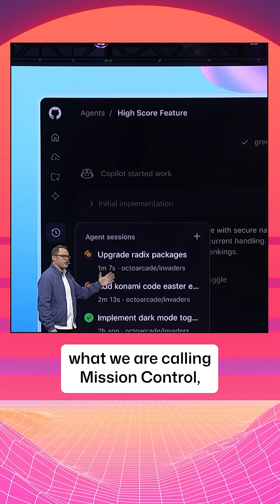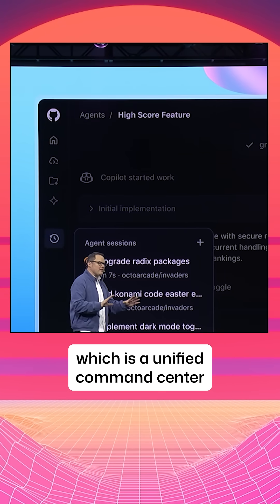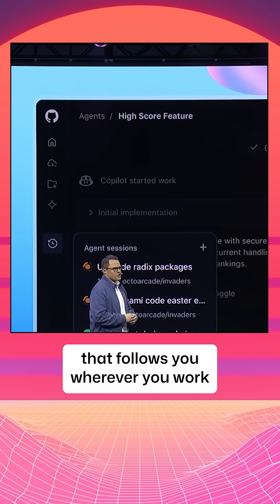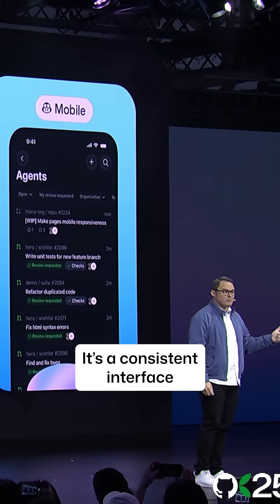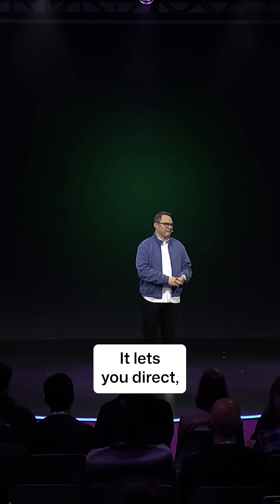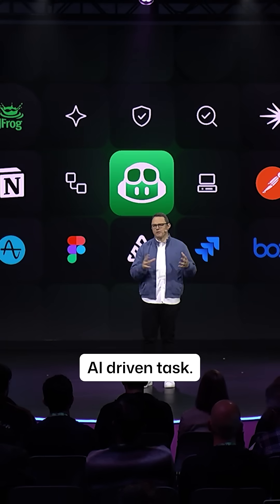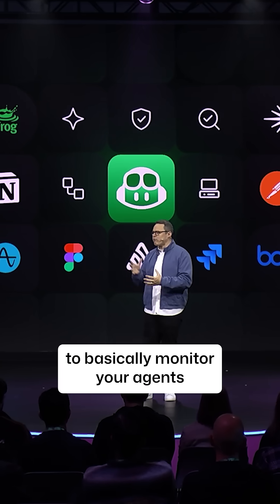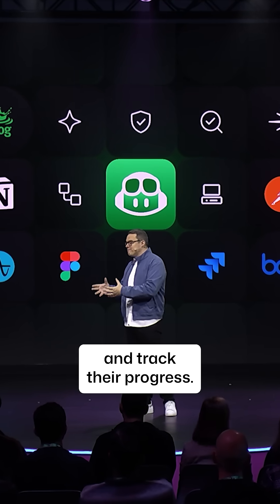The GitHub Universe 2025 highlights in 60 seconds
Missed GitHub Universe 2025? Here's what you need to know. We introduced Agent HQ, a single workflow to orchestrate agents from Anthropic, Google, OpenAI, xAI, and more, all as part of your Copilot subscription. Learn how Mission Control gives you a unified command center across all your tools.